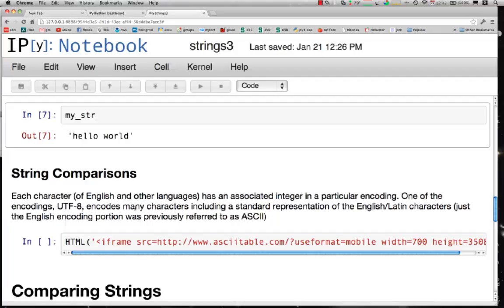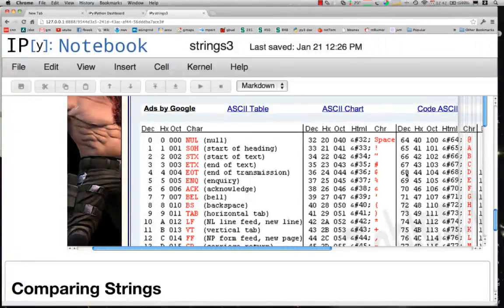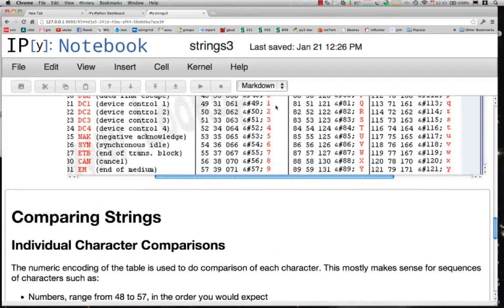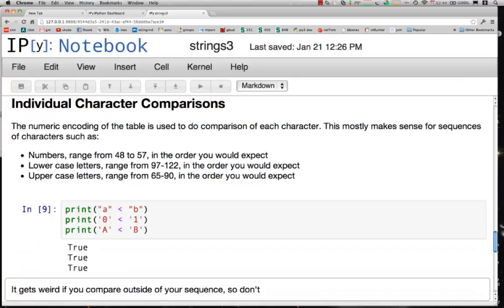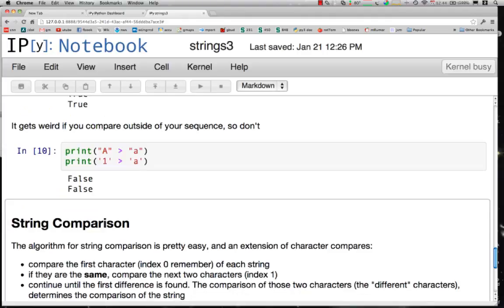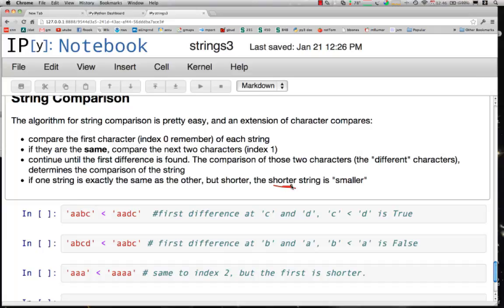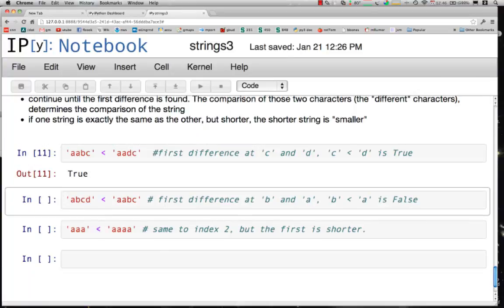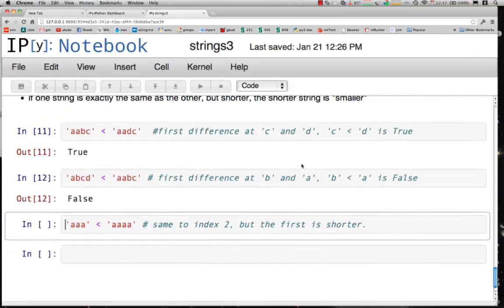3 7 StringComparison